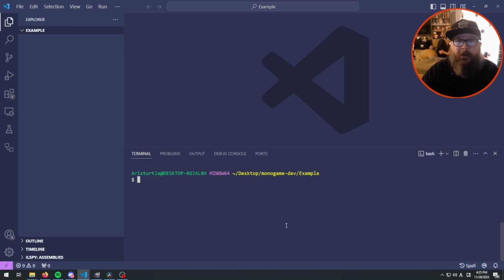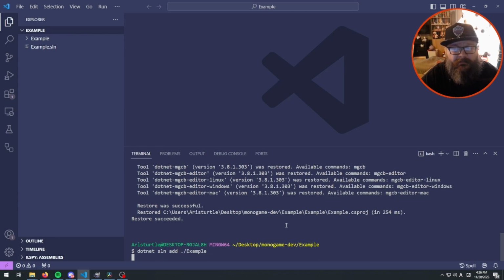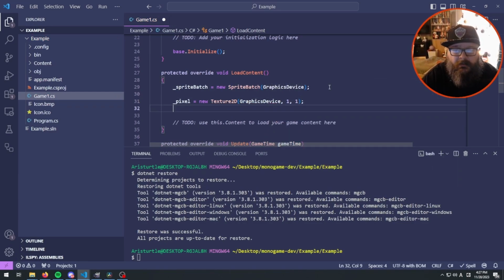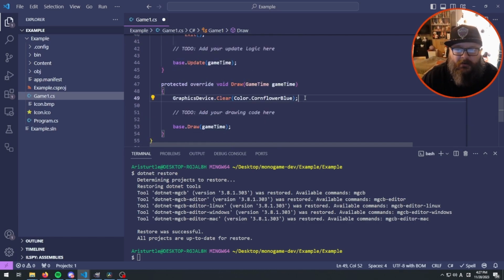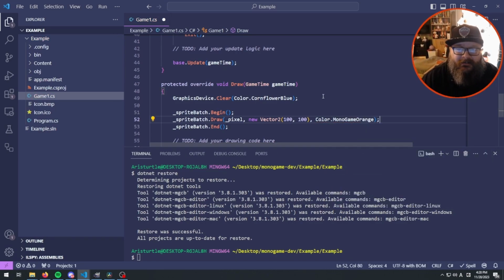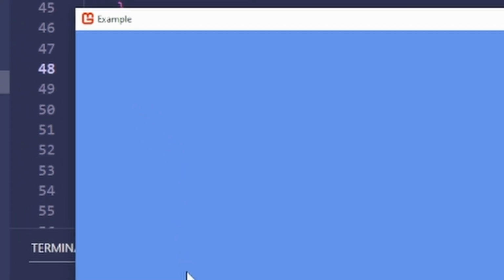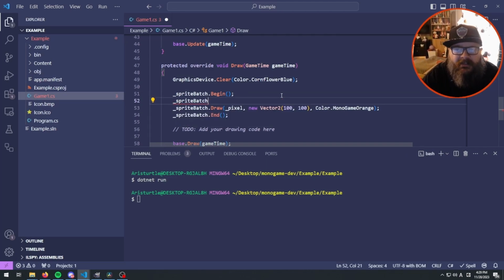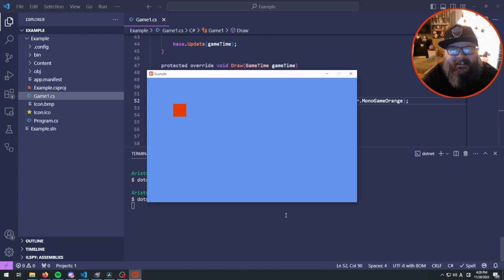Unity and Unreal Devs Will Never Believer This one Simple Trick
How did he do it?